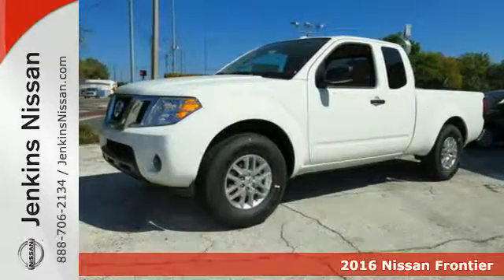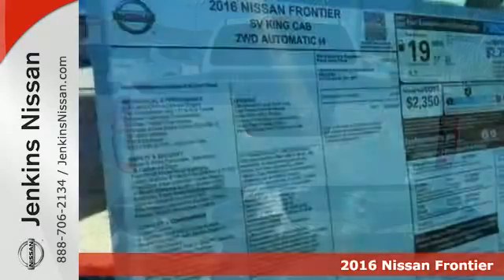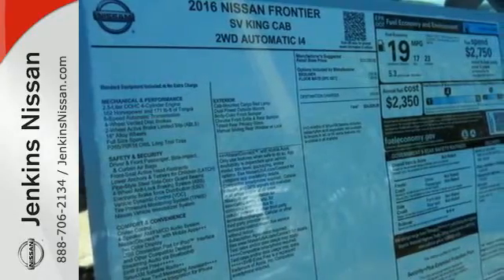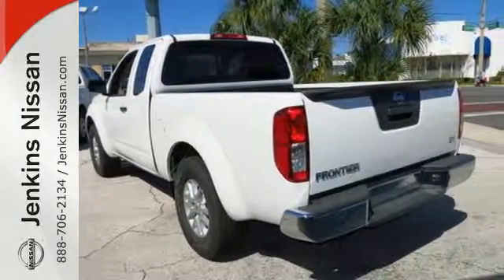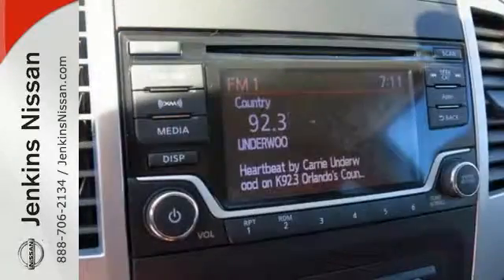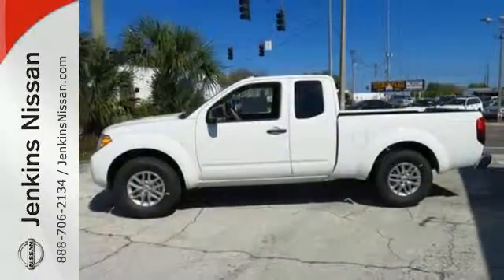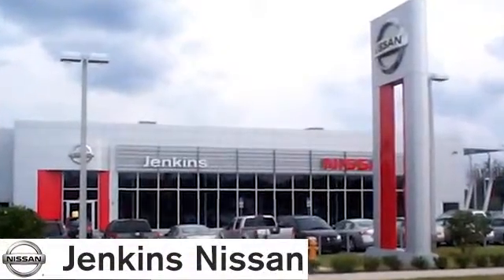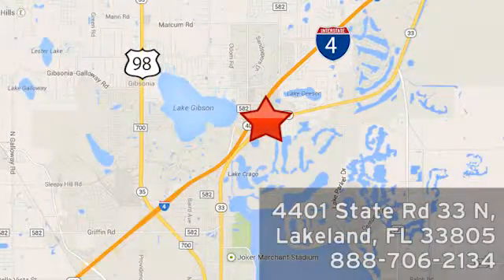New 2016 Nissan Frontier Lakeland FL Tampa, FL 16F231 - SOLD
Year: 2016
Make: Nissan
Model: Frontier
Trim: 2WD King Cab I4 Auto SV
Engine: 2.5 L 4 Cyl. Cyl.
Color: Glacier White
Stock #: 16F231
VIN: 1N6BD0CT3GN745645

Address:
401 State Rd 33 N